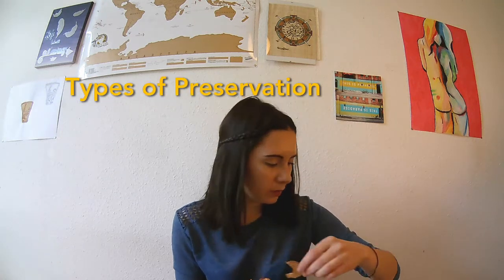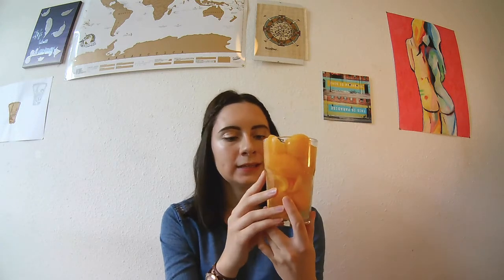How are Archaeological Artefacts Preserved in the Ground?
Today we're talking about the types of archaeological preservation. There is dry preservation, wet preservation and cold preservation. They all are able to keep archaeological artefacts in great condition until they are excavated